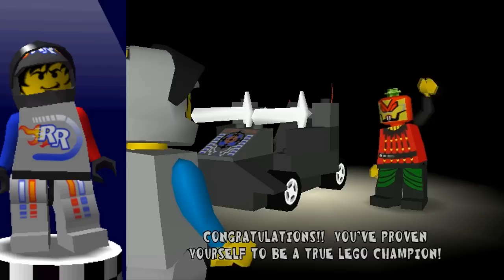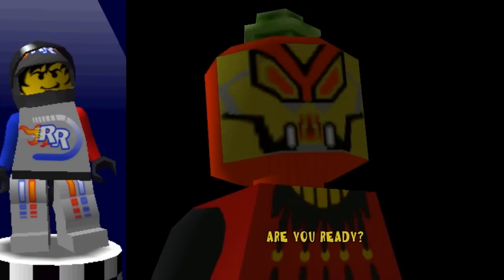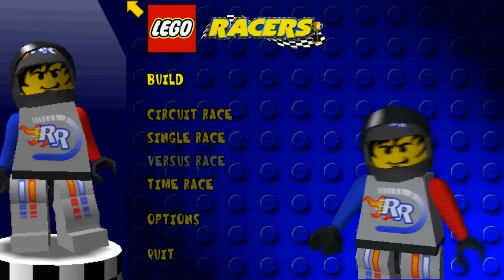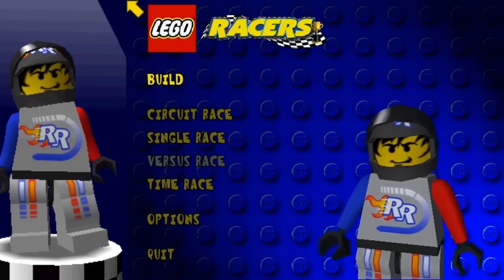Lego Racers! Ep.7 - Rocket raceeeeeer!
Help me out by clicking that like button or share the video, that helps out too :D